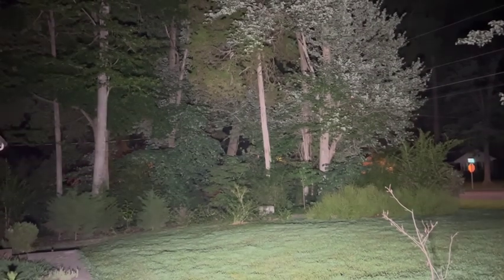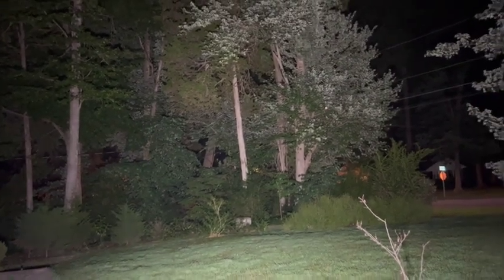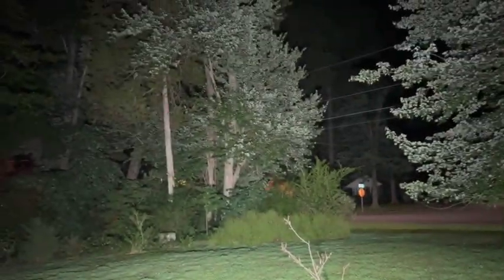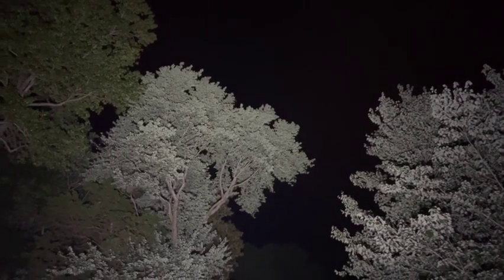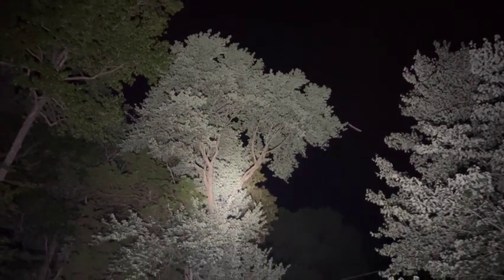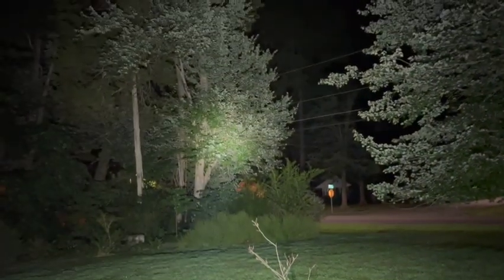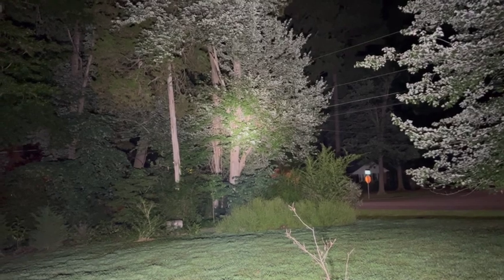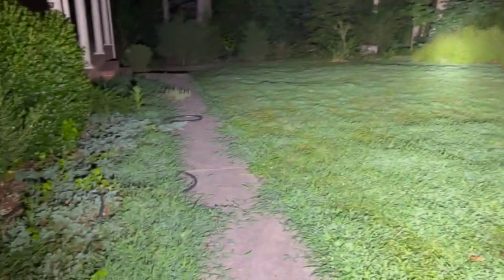Imalent MR90 demo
Looking at the differences between the levels of illumination of the Imalent MR90 light